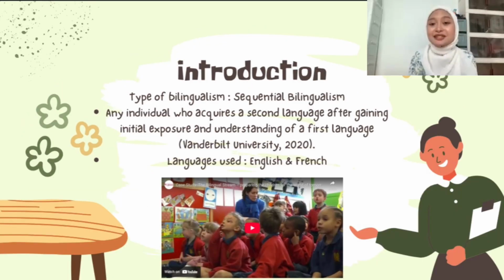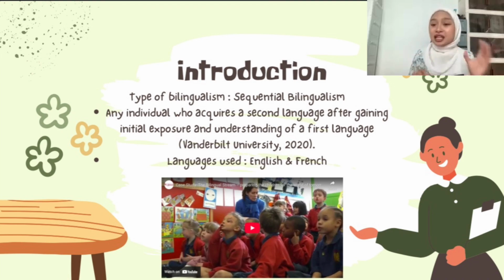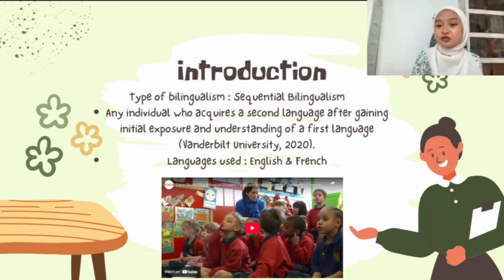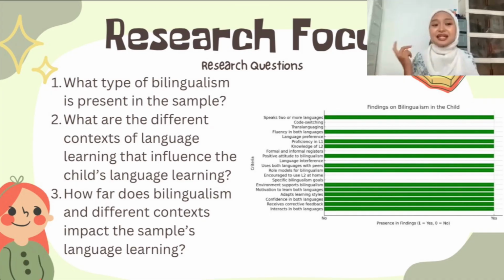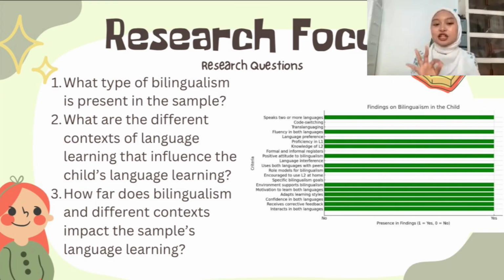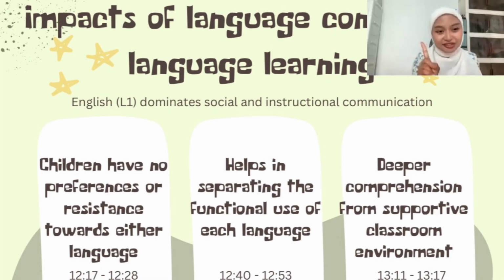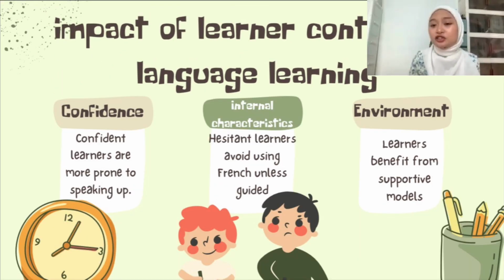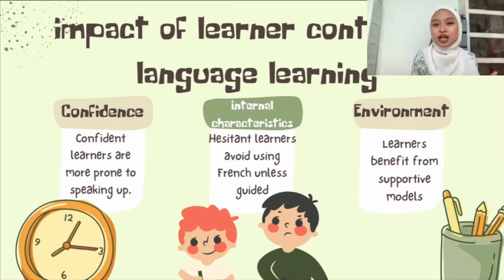Task 3 Presentation : The Impact of Bilingualism and Contexts on Children’s Language Learning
TSLB3293 : Children & Languages
PT1S2-4
Danea Amalyn Binti Ahmad